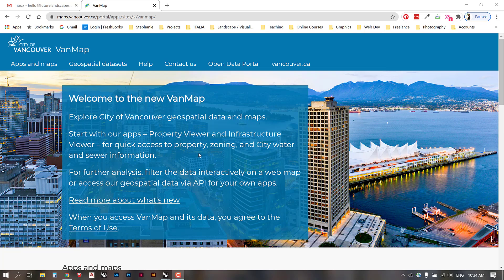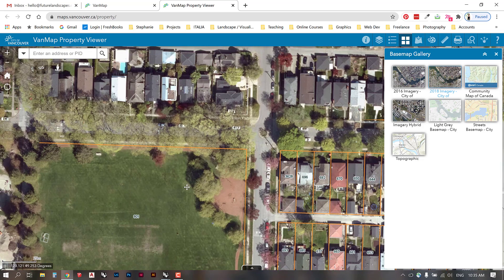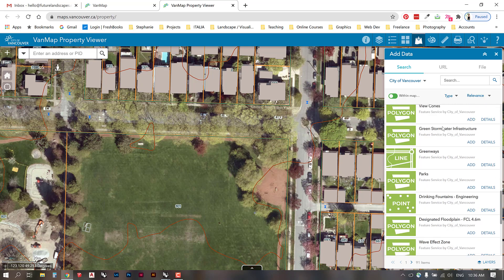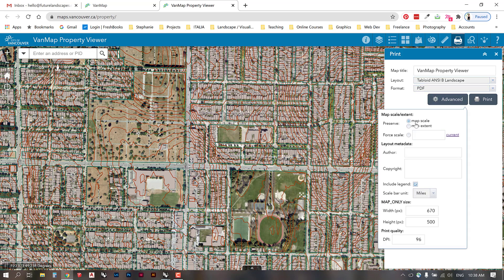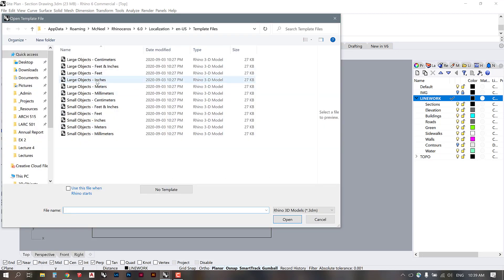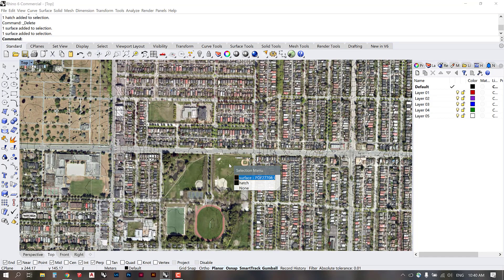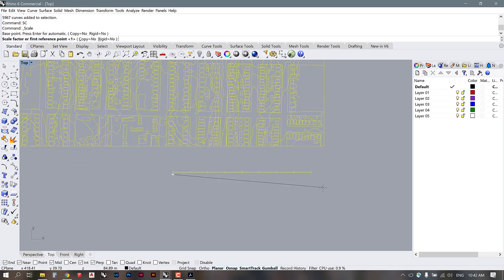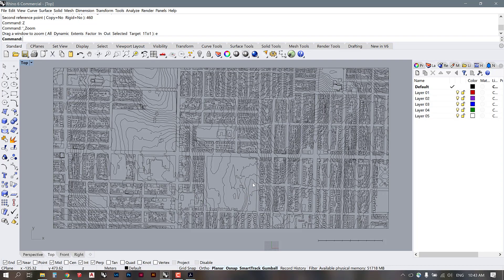Landscape Site Plan - Part I - Vanmaps to Rhino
Use the GIS-based free application VanMap to grab relevant linework and shapes, and convert those to scaled & properly layered linework in Rhino.